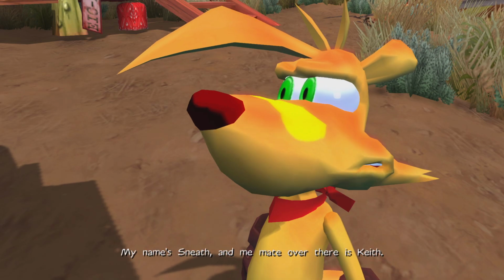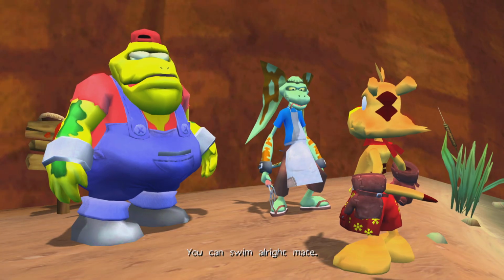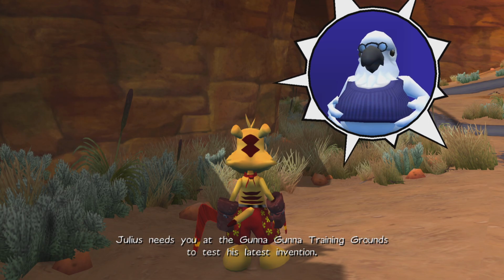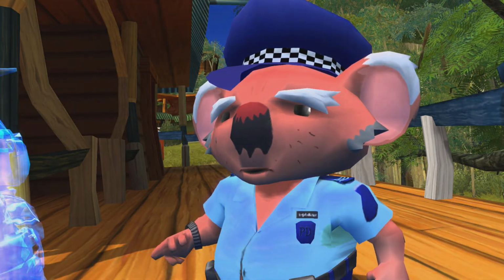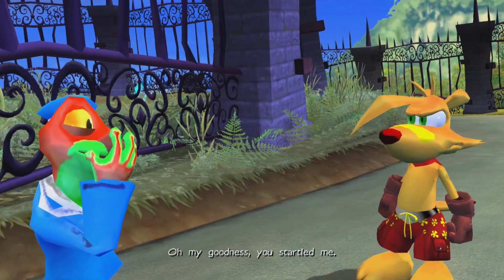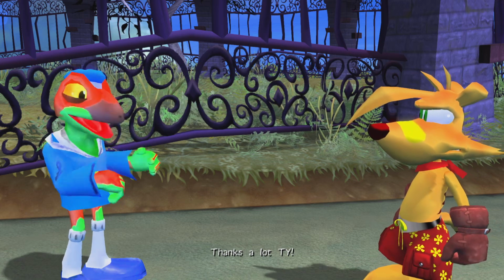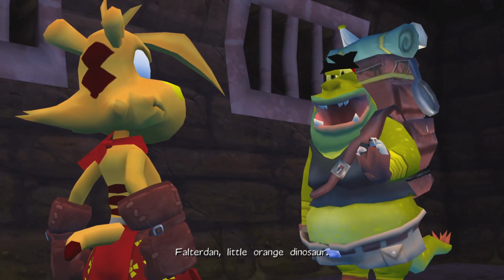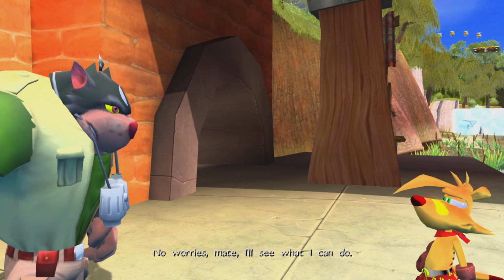TY the Tasmanian Tiger 2: Bush Rescue 100% Walkthrough Part 2 Burramudgee Town